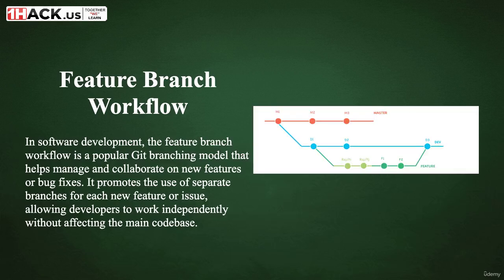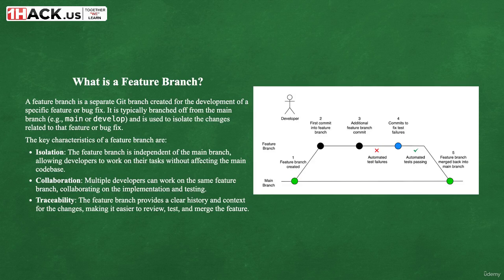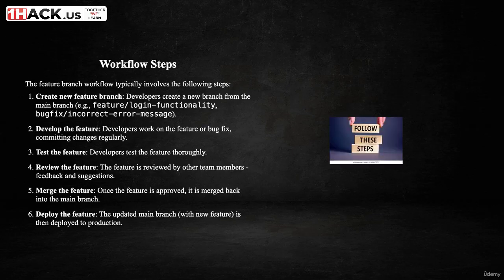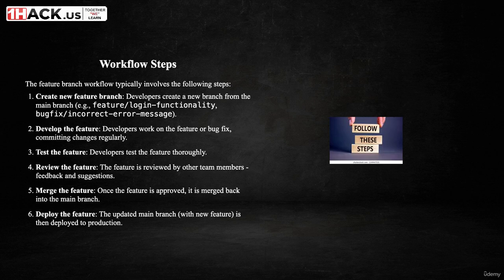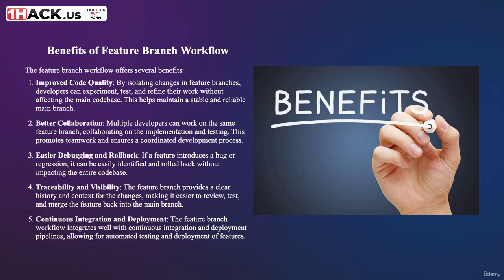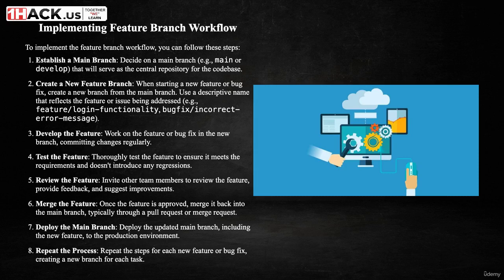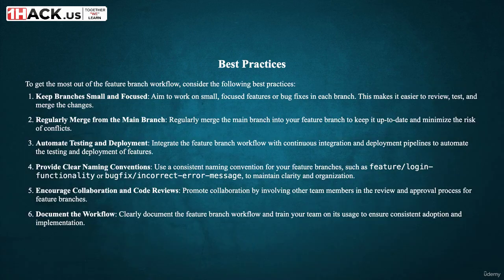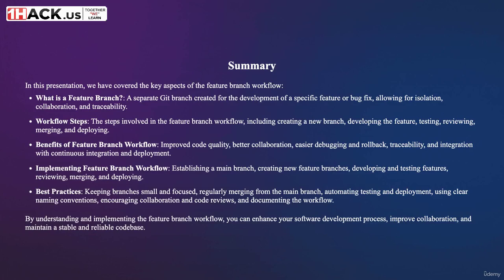024 Feature branch workflow M9lR onehack us